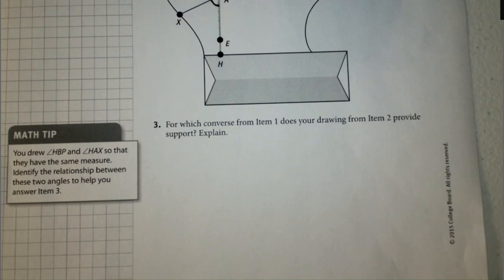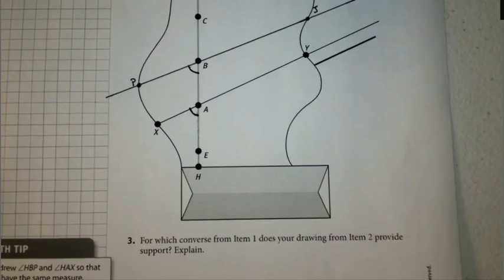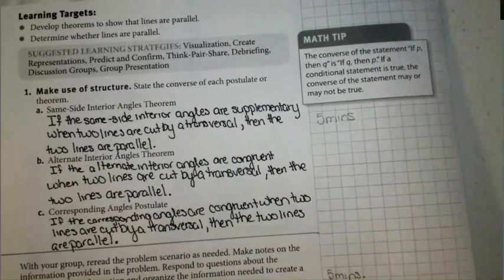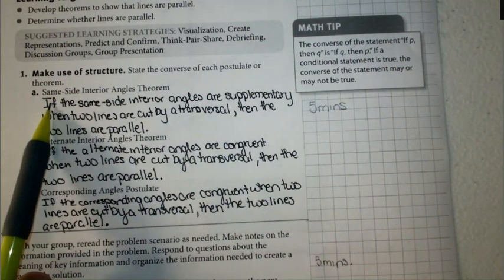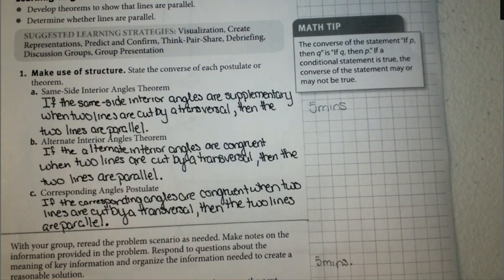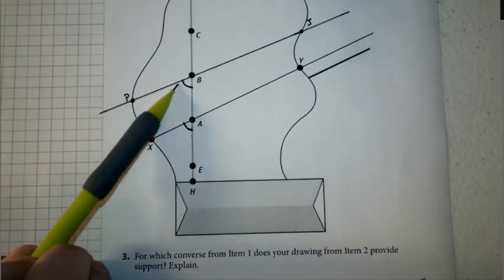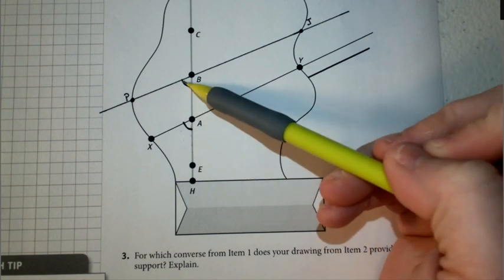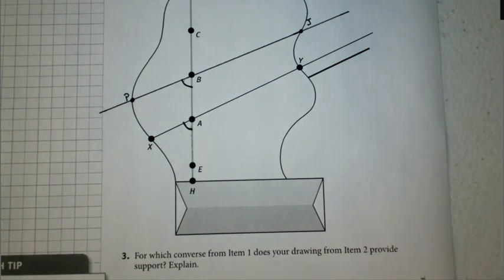Lesson 7-2 Section 3